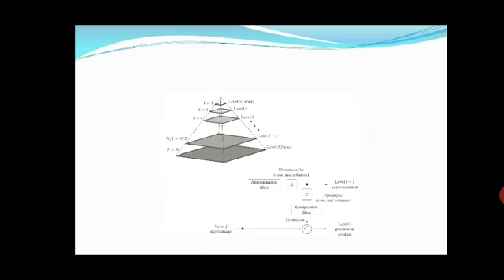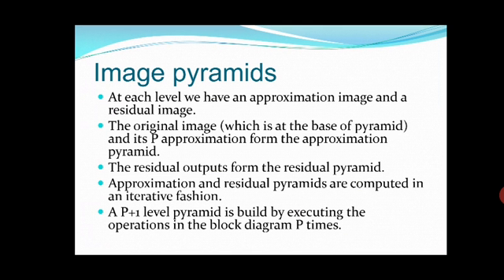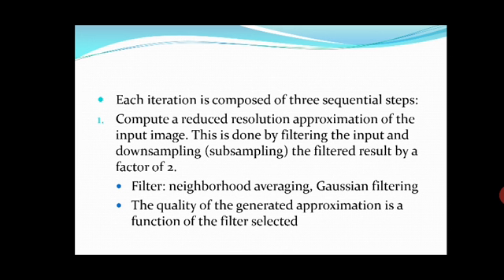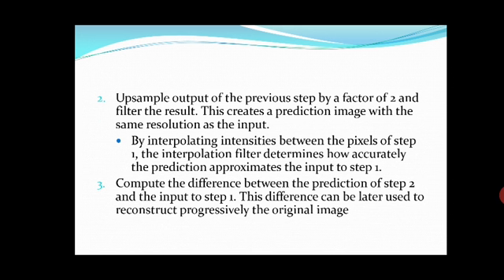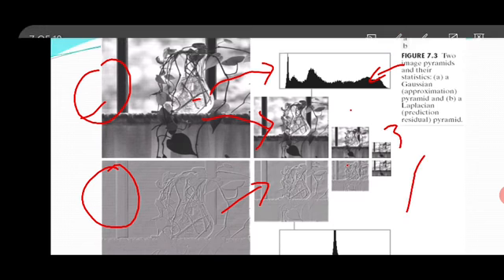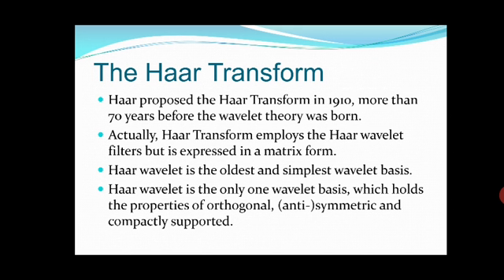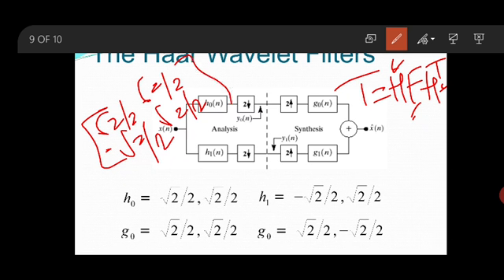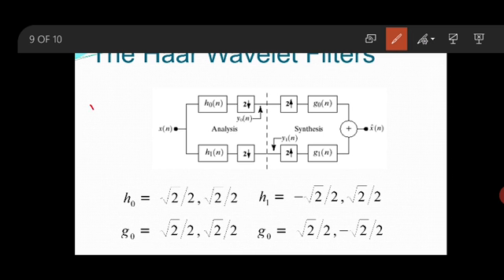Wavelet pyramid steps and Harr transform